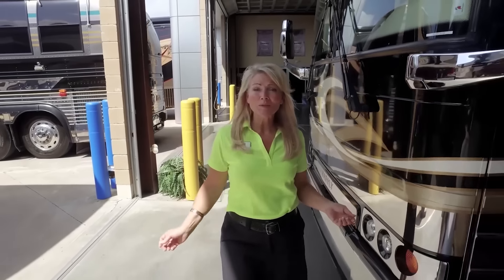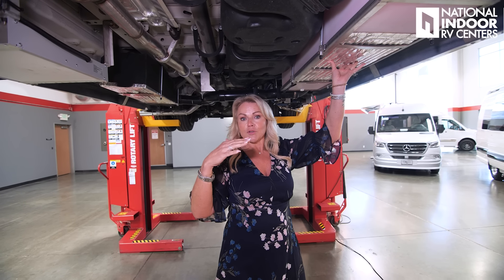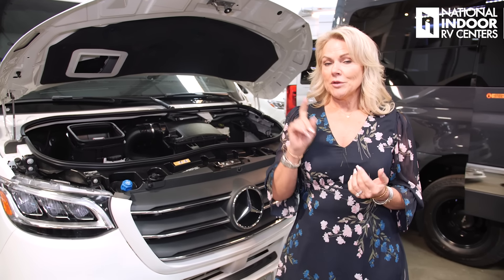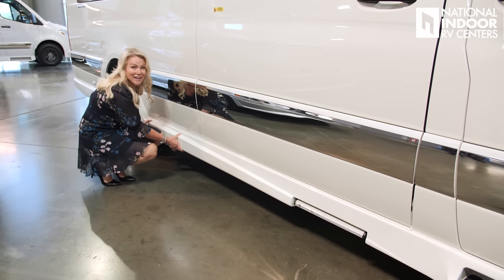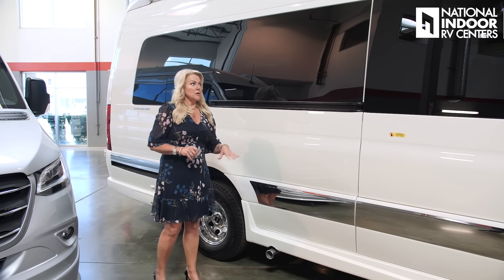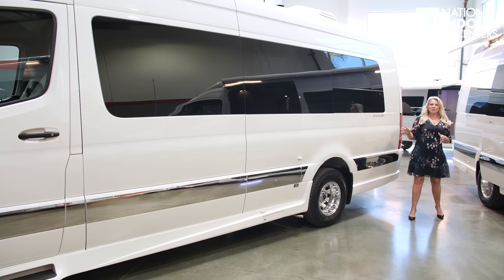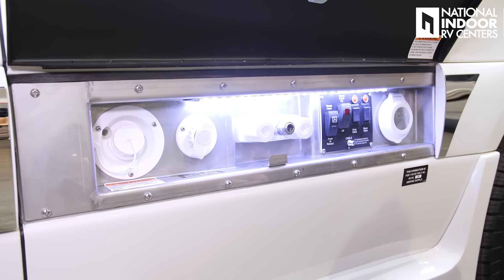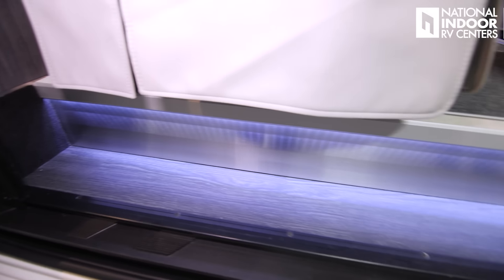Luxury RV Tour - 2023 Grech RV Strada-ion - Class B Van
Join NIRVC's RV expert Angie Morell on her walkthrough of the 2023 Grech RV Strada-ion. At 24 ft. long, the Strada-ion (Grech RV’s flagship Sprinter Motorhome) is built upon the Mercedes-Benz Sprinter 3500 chassis, an extremely durable foundation that features dual-rear wheels and automatic rear air suspension which makes for an incredibly smooth ride. Its 6-cylinder diesel engine offers ample power and is capable of towing an additional vehicle or toy with its 5,000 lb. hitch. A lithium-ion battery energy storage system provides clean and quiet energy, while the 280-amp alternator charges the batteries at idle, ensuring sustained power for your adventures.

Thoughtfully designed, meticulously crafted and steeped in luxury right down to the smallest detail, @grechrv manufactures the highest quality Class B camper vans on the market. Watch Angie's tour of the Grech RV factory to see what sets these motorhomes apart

For an experience commensurate with Grech’s quality, NIRVC is the only Grech RV dealer built to deliver these high-end, high-quality motorhomes. Browse our Grech RV inventory today

The 2023 Grech RV Strada-ion video tour includes:

00:00 - Intro
01:37 - Undercarriage
05:09 - Engine
09:10 - Awning
12:55 - Back End
16:03 - Electrical/Wet Bay
18:46 - Inside Entrance/Construction
23:22 - Living Room/Dining/Storage
31:48 - Touchscreen Control Panel
41:07 - Kitchen
43:57 - Bathroom
46:33 - Bedroom
53:53 - Strada Tour Floorplan
57:55 - Front Cab/Dash
01:10:44- Driving
01:13:34 - Price
01:14:07 - Links